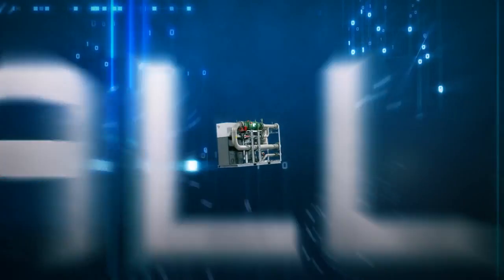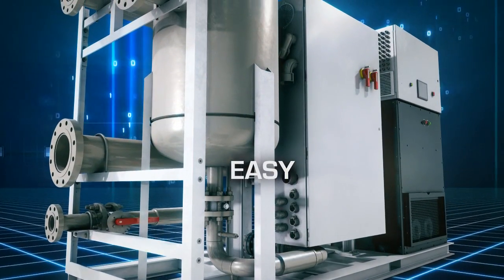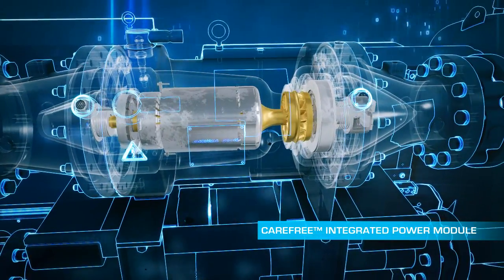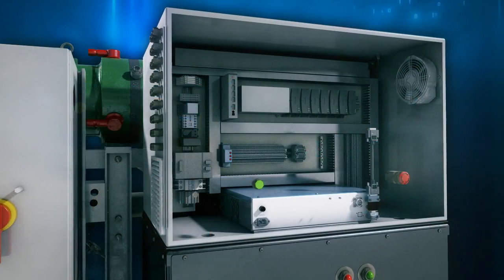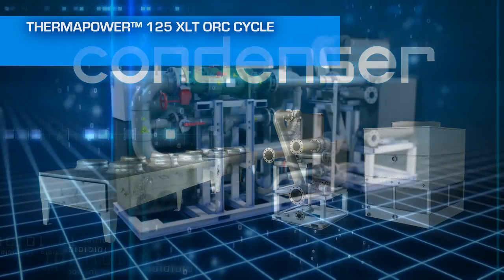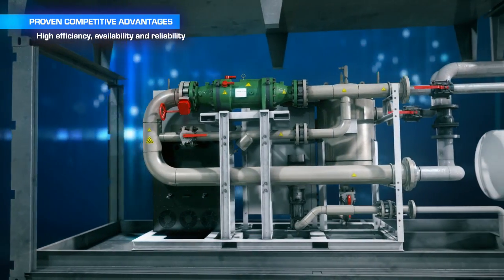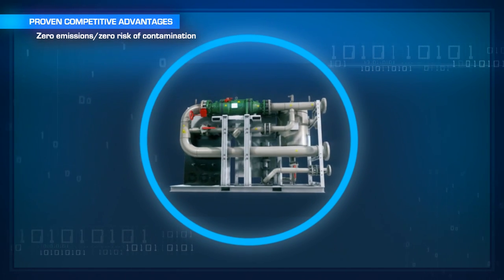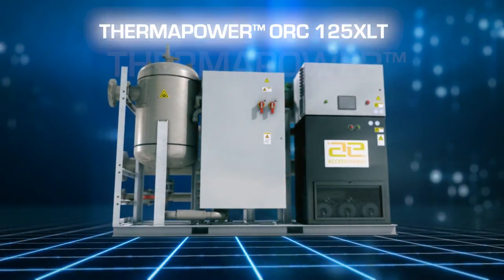ORC V2 Access Energy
Access Energy's ThermapowerTM ORC 125XLT (Extra Low Temperature) module is a modular ORC system that generates 125kWe of clean, utility grade power using recovered waste heat. The system is designed for integration with small-scale commercial and industrial applications.